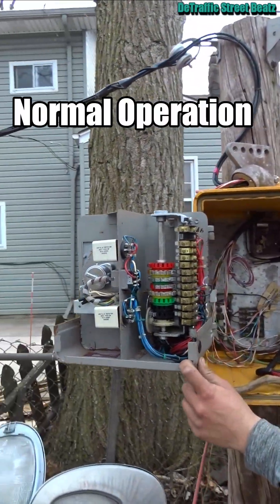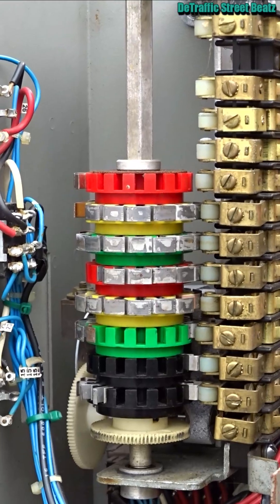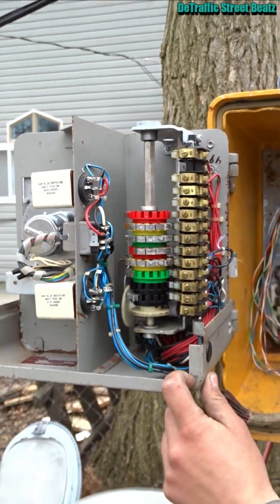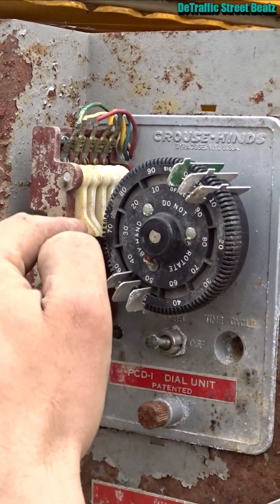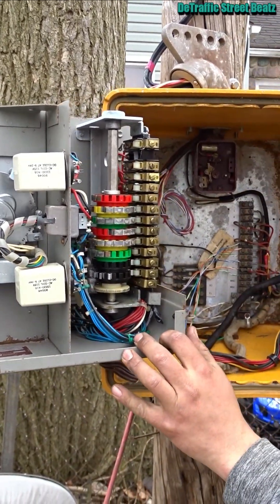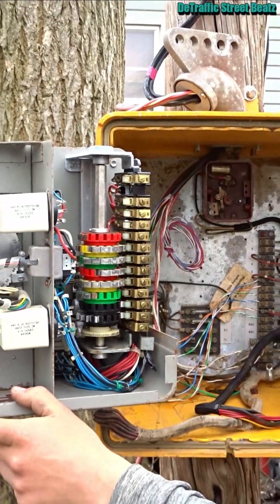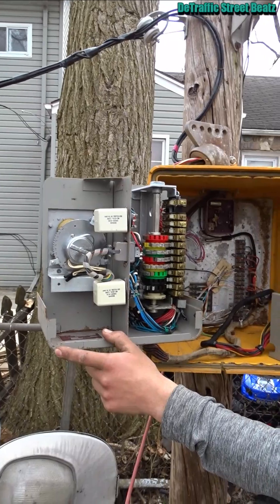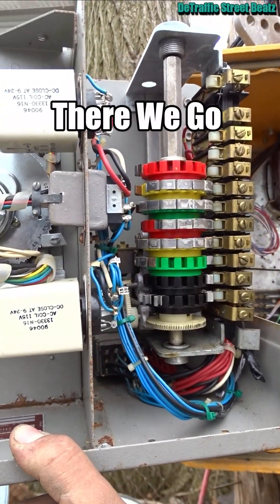Inside a Crouse Hinds PCN-100 Controller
🔌 Check out this video where @polarslightssignals2742 from his collection demonstrates how this traffic controller works!

See more amazing traffic light content on Polar's Lights & Signals channel: Polar's Lights & Signals